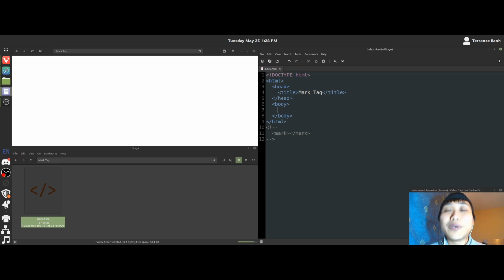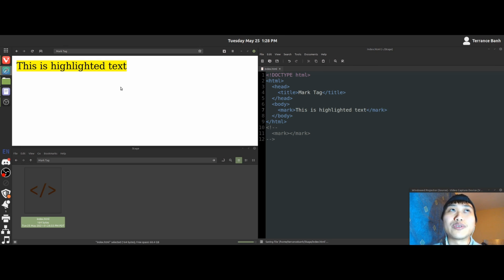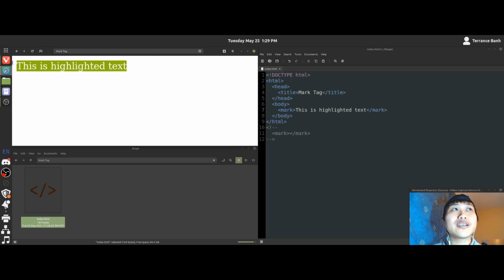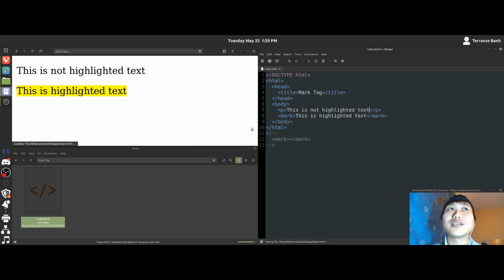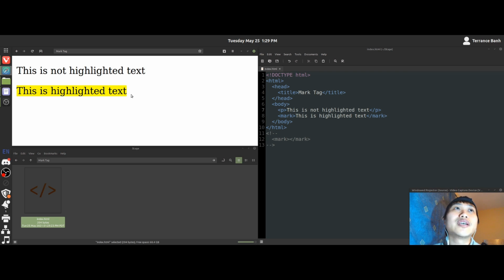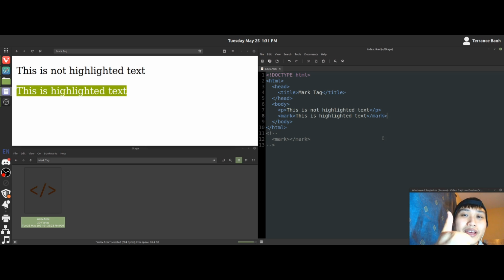HTML Quickie - (Mark) | Highlight your text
This video includes the following:
Mark Tag (mark)

These are some other things you will learn:
Highlight text